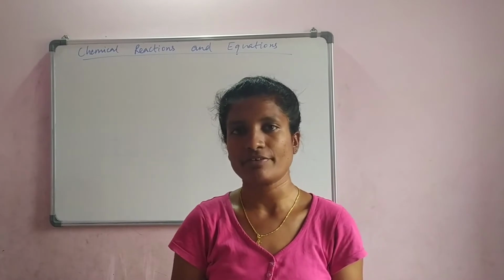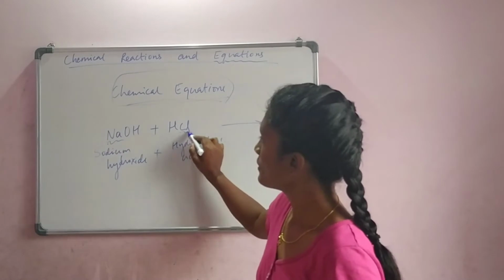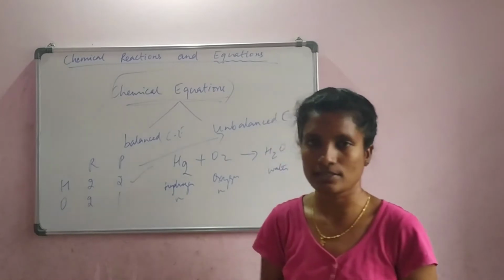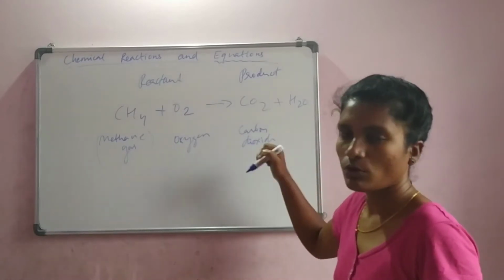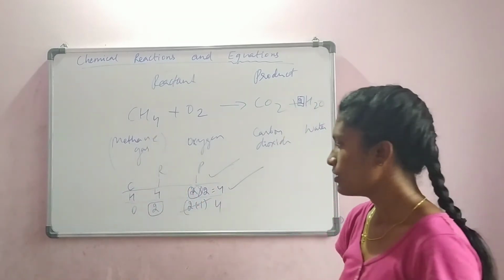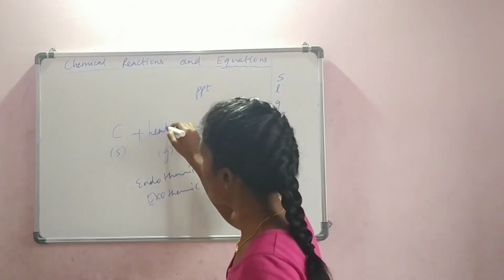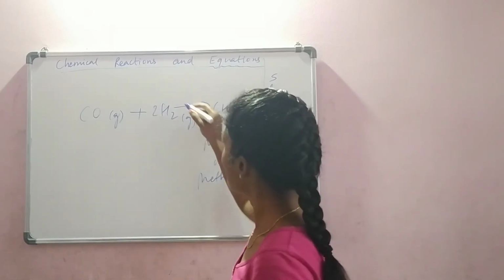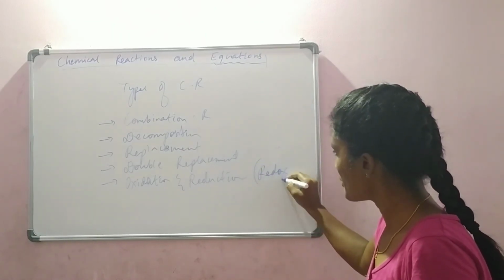Chemical Reactions and equations Part 2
CBSE and State